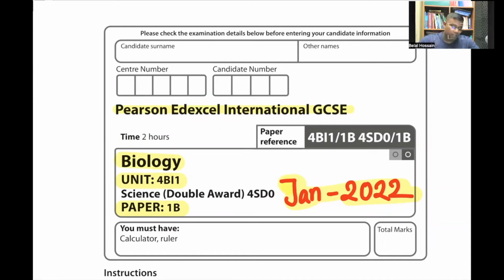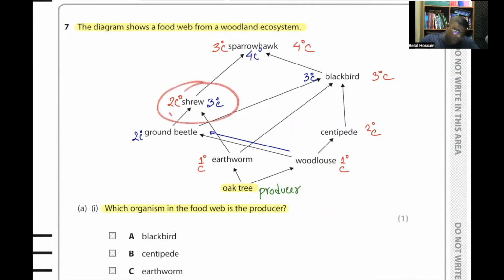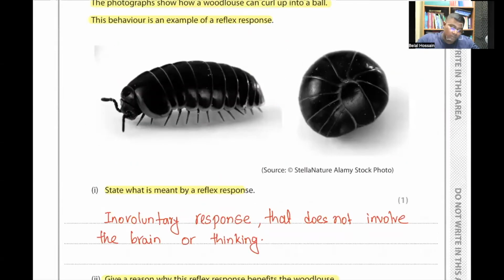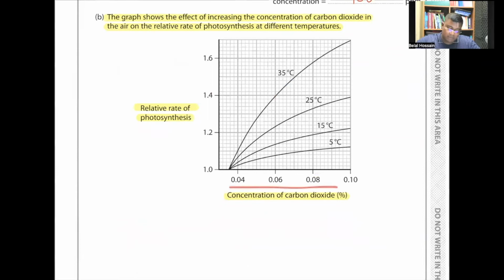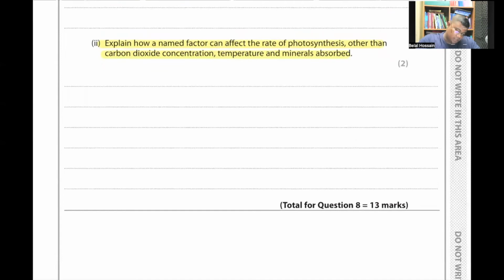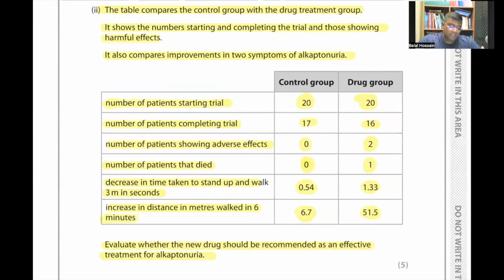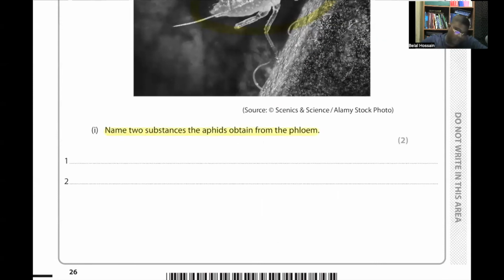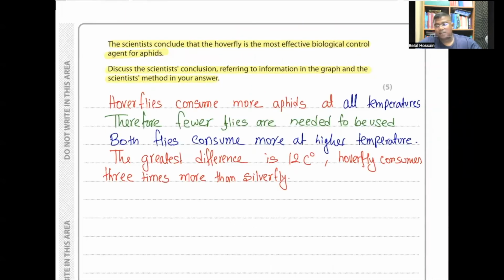edexcel igcse biology paper_1B jan 2022 part_2